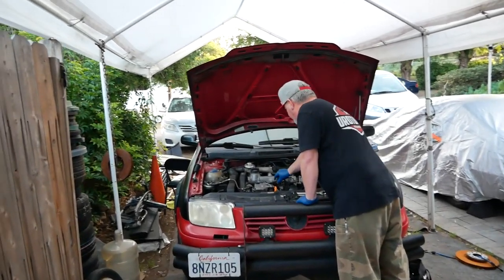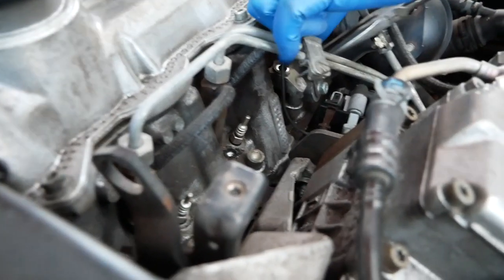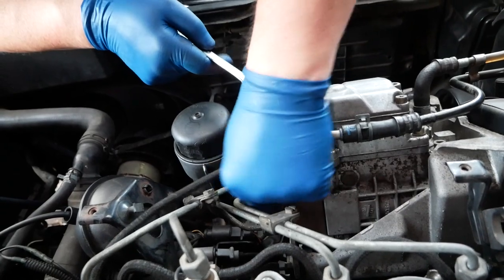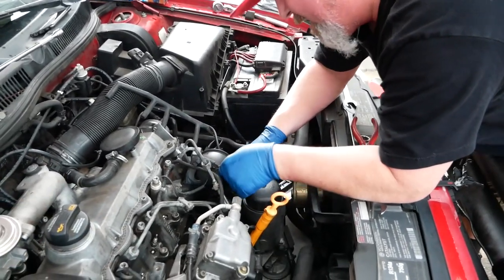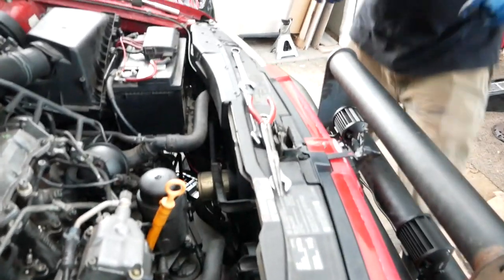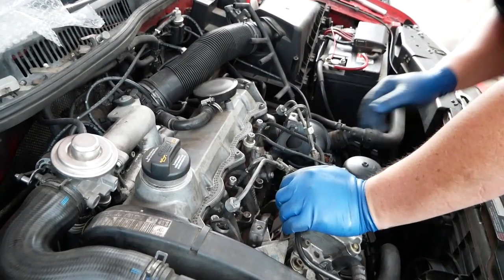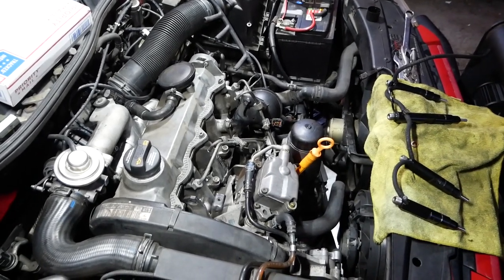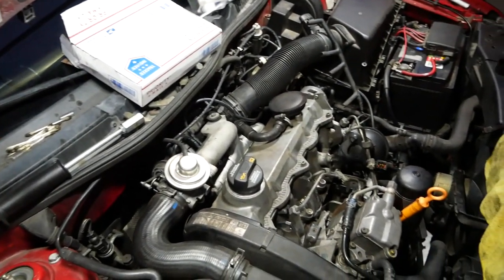How to install Upgraded Nozzles in a MK4 TDI ALH Jetta/Golf - S6EP22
tools needed:
17mm wrench
13mm socket
10mm socket
slide hammer
long needle nose pliers
Q-Tips about 20+
Brake cleaner or Carb Cleaner
Torque Wrench